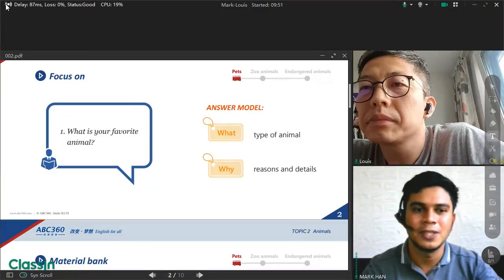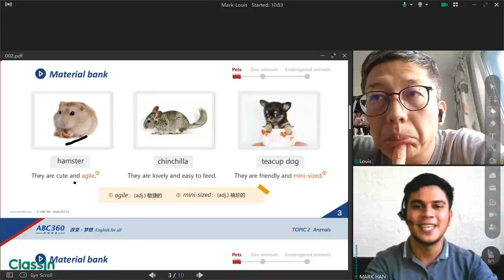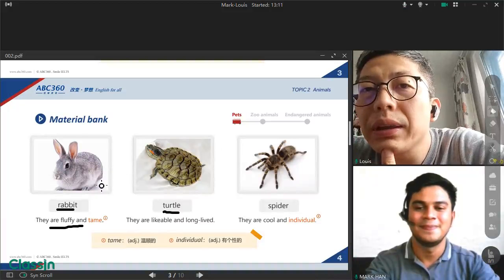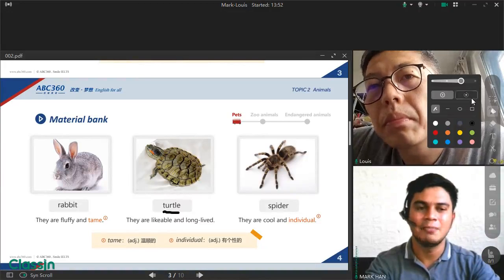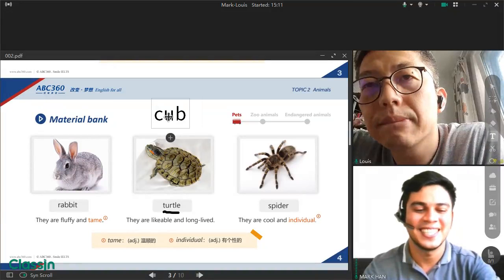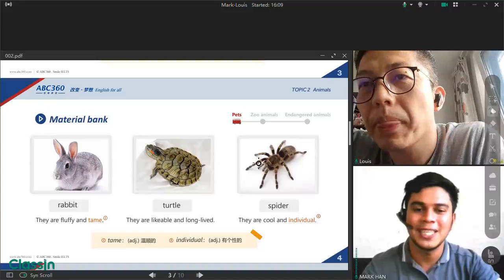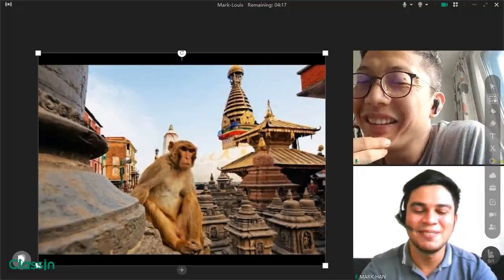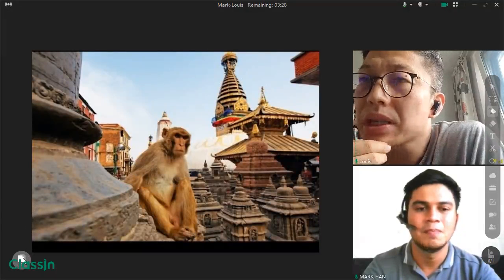ACTUAL ENGLISH CLASS WITH AN ADULT STUDENT | ESL #3